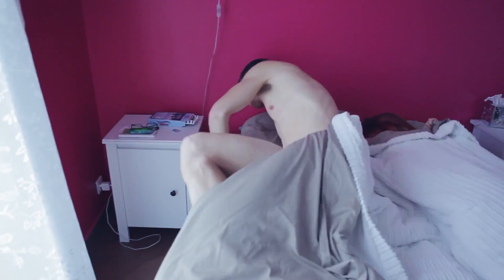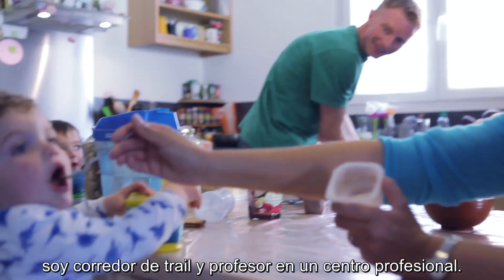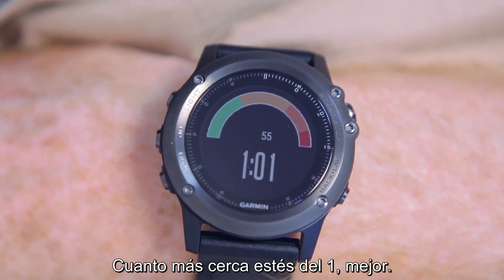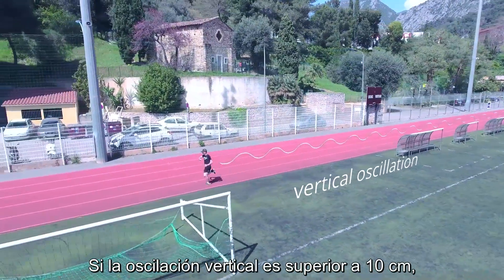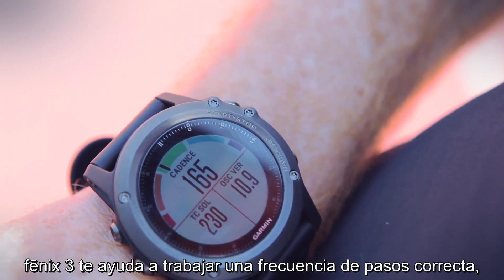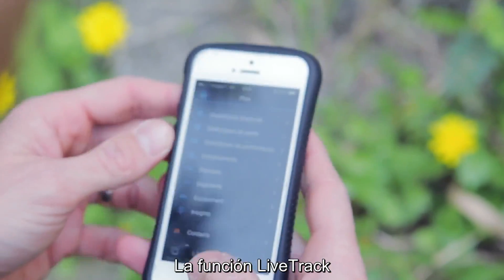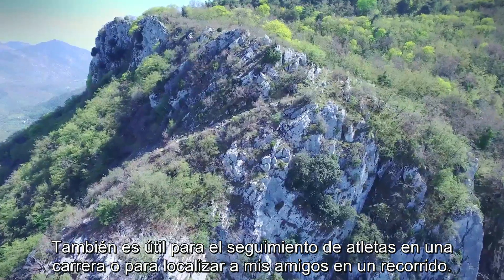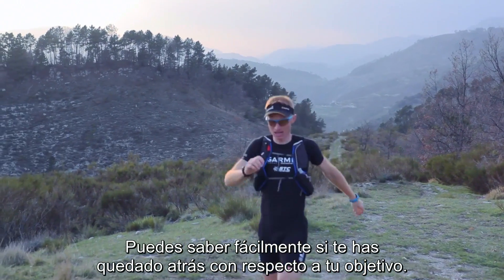fenix3 hr - Conoce todo lo que puedes medir con tu fénix3 HR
¿Sabes para qué te sirve conocer tu puntuación de estrés, tu cadencia, oscilación vertical y tiempo de contacto con el piso?. Entrena inteligente con el fénix 3 HR